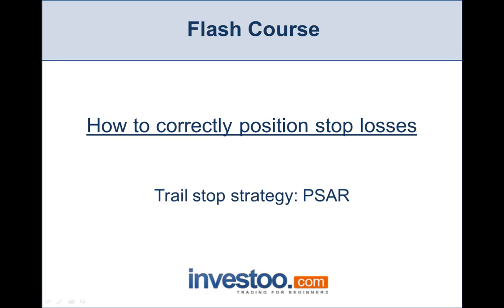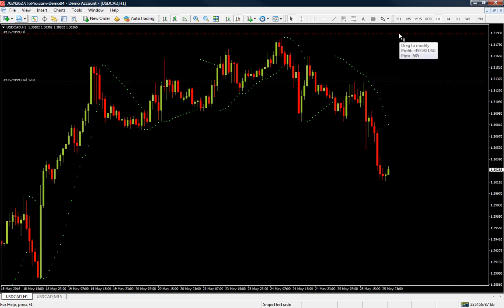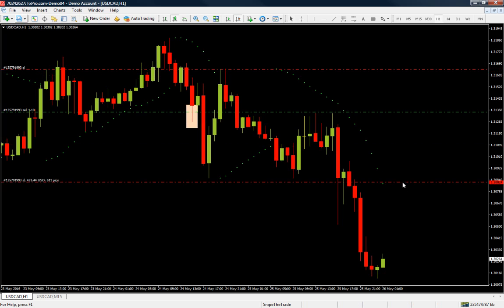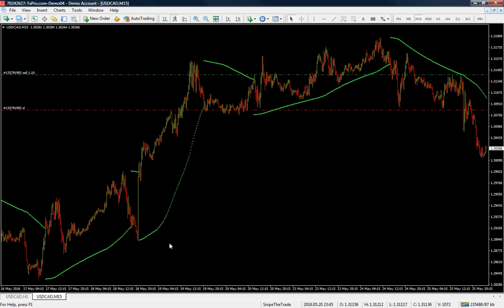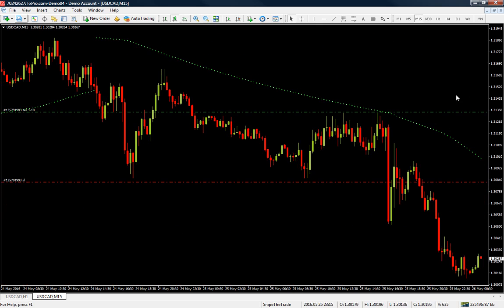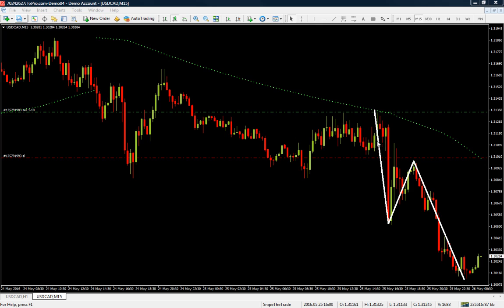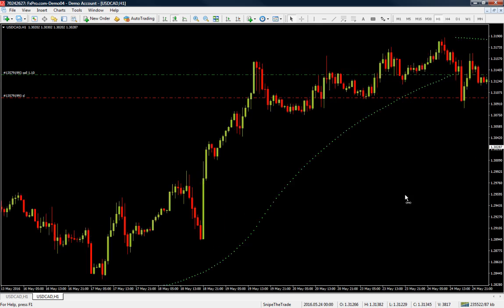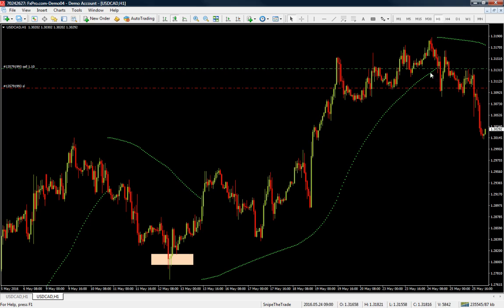Trail stop strategy using the Parabolic SAR